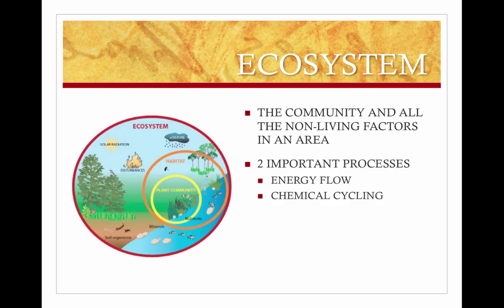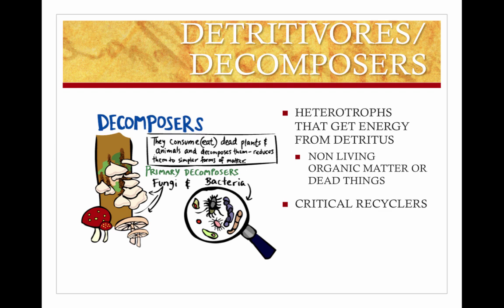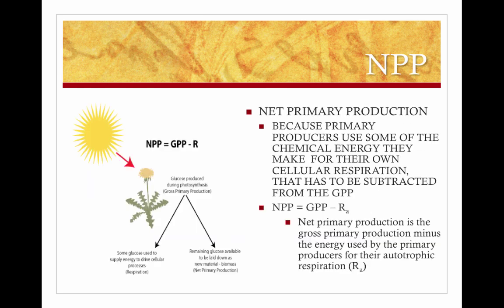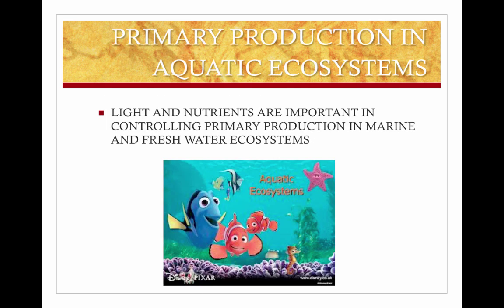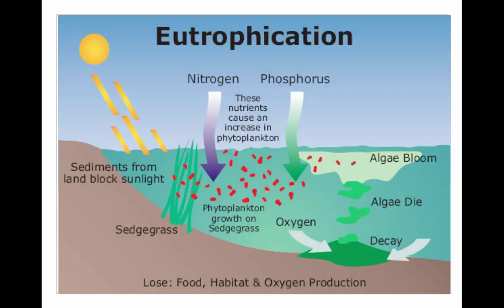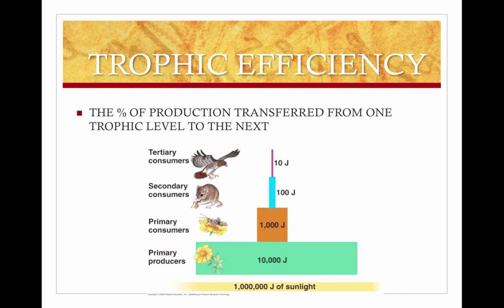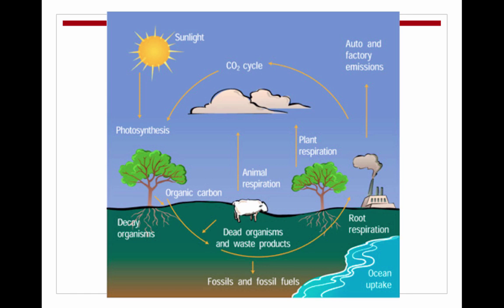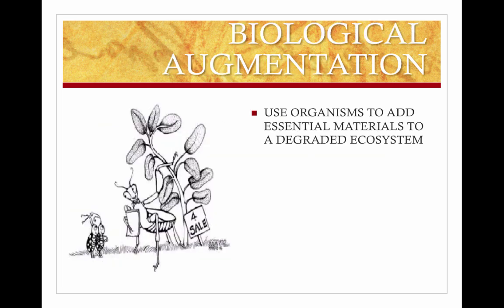Ecosystems and Restoration Ecology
Table of Contents:

00:13 - ECOSYSTEM
00:26 - 1ST LAW OF THERMODYNAMICS
00:47 - 2ND LAW OF THERMODYNAMICS
00:56 - LAW OF CONSERVATION OF MASS
01:13 - PRIMARY PRODUCERS
01:33 - PRIMARY CONSUMERS
01:45 - SECONDARY CONSUMERS
01:55 - TERTIARY CONSUMERS
02:09 - DETRITIVORES/DECOMPOSERS
02:37 - PRIMARY PRODUCTION
02:56 - GLOBAL ENERGY BUDGET
03:38 -
03:52 - GPP
04:12 - NPP
05:04 - NPP
05:49 - NEP
06:31 - PRIMARY PRODUCTION IN AQUATIC ECOSYSTEMS
06:55 - LIMITING NUTRIENTS
07:15 -
07:20 - OCEAN FERTILIZATION
07:48 - UPWELLING
07:58 - FRESHWATER
08:27 -
08:33 - TERRESTRIAL ECOSYSTEMS
08:52 - MINERALS
09:01 - ADAPTATIONS
09:29 -
09:34 - SECONDARY PRODUCTION
09:58 -
10:39 - TROPHIC EFFICIENCY
11:17 - BIOGEOCHEMICAL CYCLES
11:26 - WATER CYCLE
12:33 -
12:34 - WATER CYCLE
12:35 -
13:57 - DECOMPOSERS/DETRITIVORES
14:08 - BIOREMEDIATION
14:37 - BIOLOGICAL AUGMENTATION